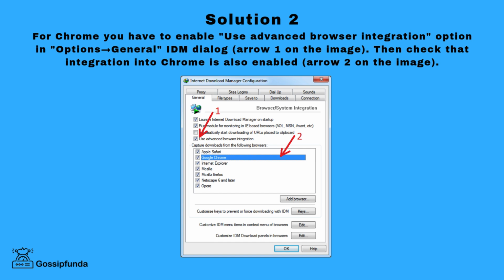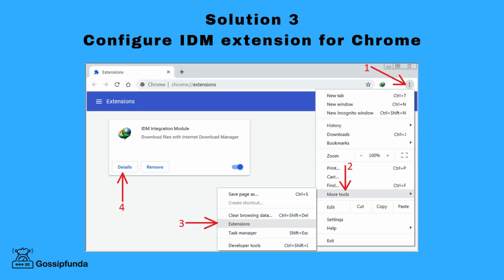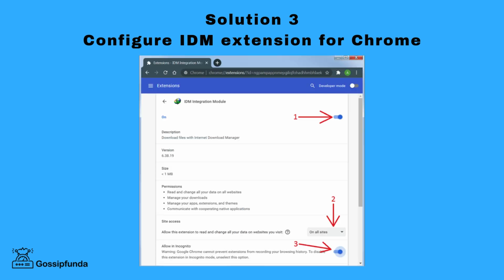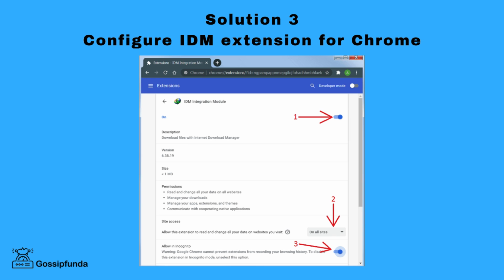IDM Extension not working- How to fix?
In this video, we’ll tackle the common issue of the Internet Download Manager (IDM) extension not appearing in Google Chrome. If you’ve recently updated your browser or IDM and noticed the extension is missing, don’t worry! We’ll walk you through step-by-step solutions to get the IDM extension back up and running smoothly.